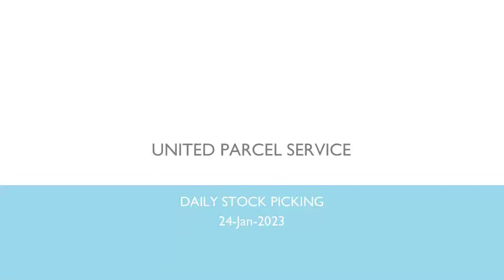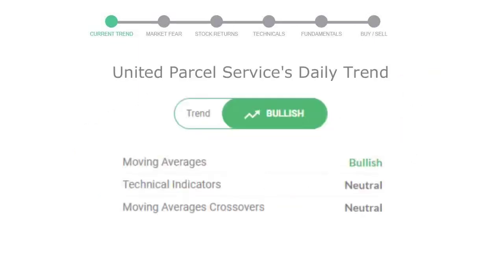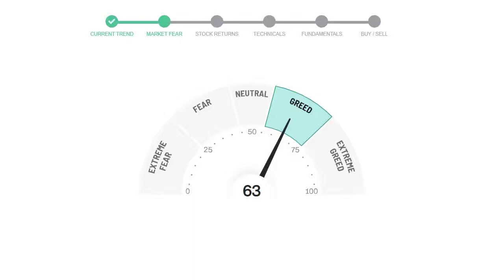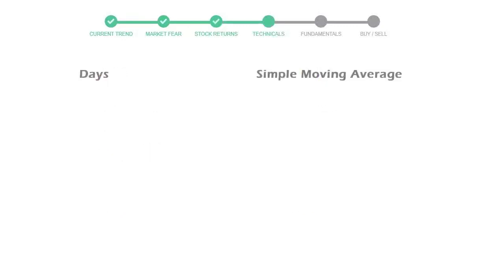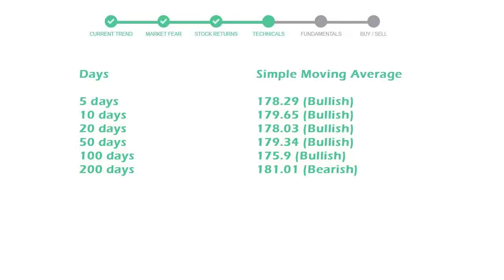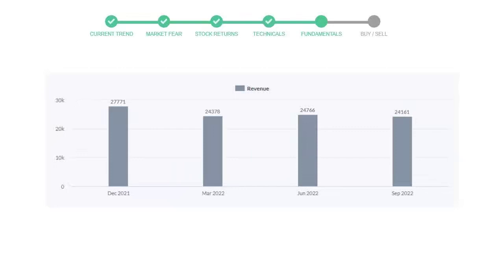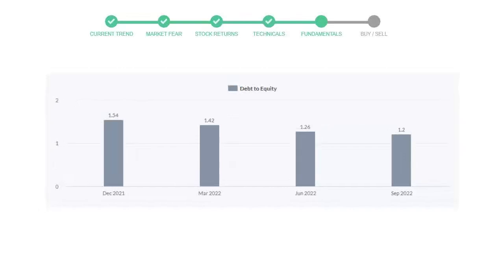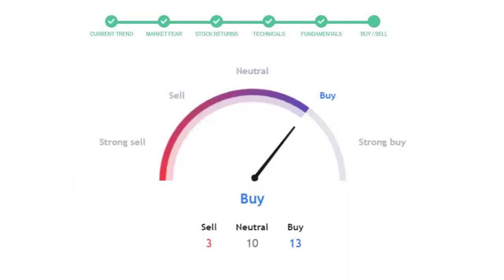United Parcel Service Stock Analysis Today 24 Jan 2023 | UPS Technical and Fundamental Analysis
This video will educate you through the technical and fundament analysis of the stock United Parcel Service. We will look at thre revenue of last 4 quarters of the company United Parcel Service. We will also see the net profits and debt to equity ratio in the recent quarters. We will check United Parcel Service technical analysis and check how is United Parcel Service performing in the current market.